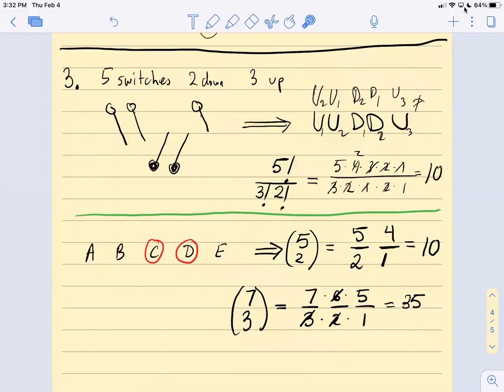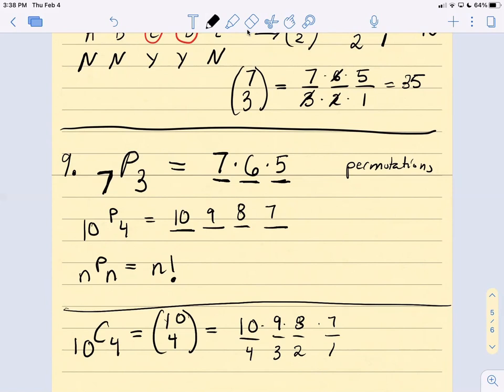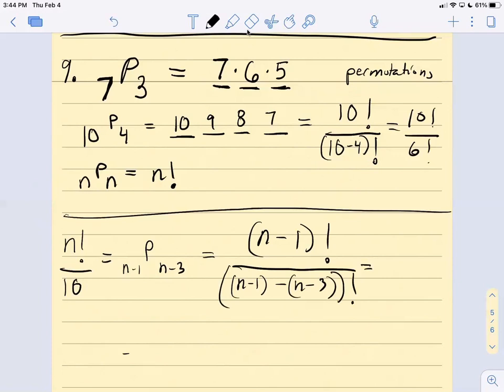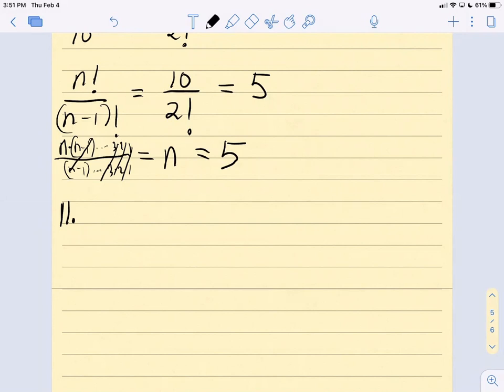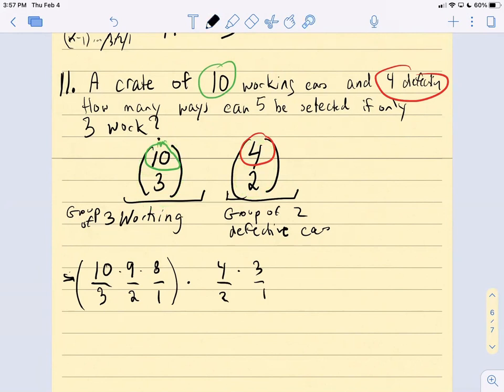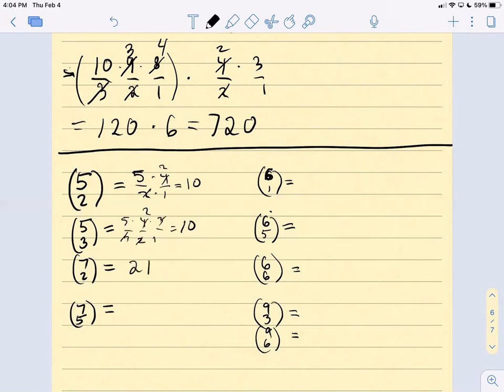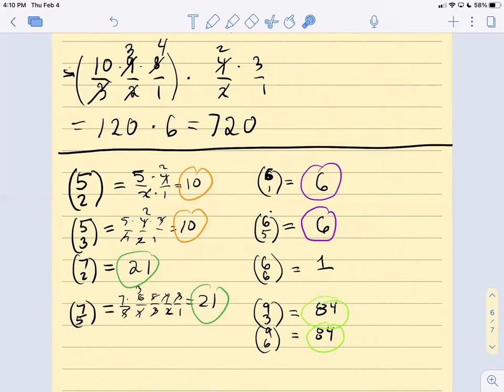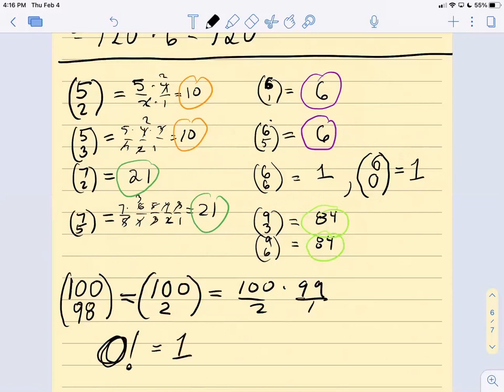Stats Lecture 4